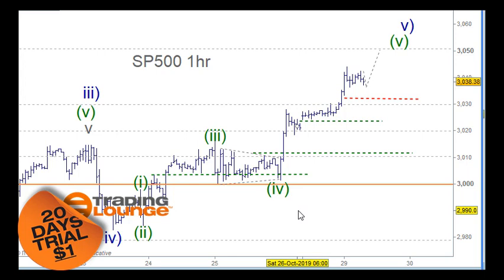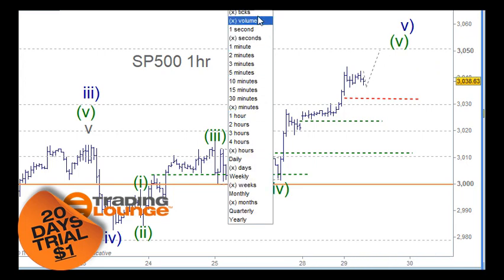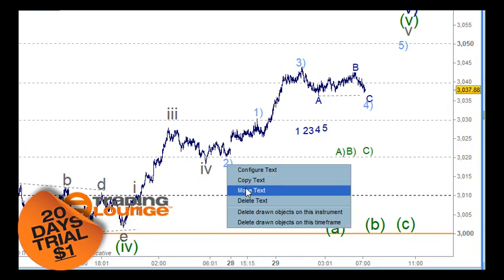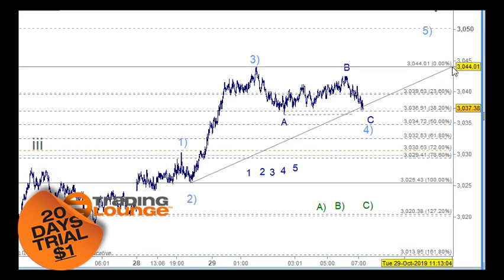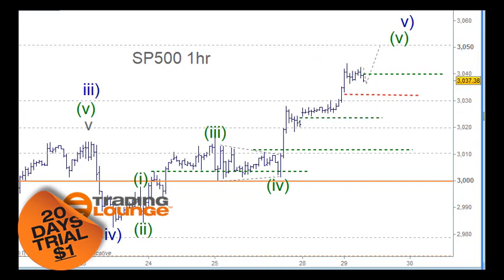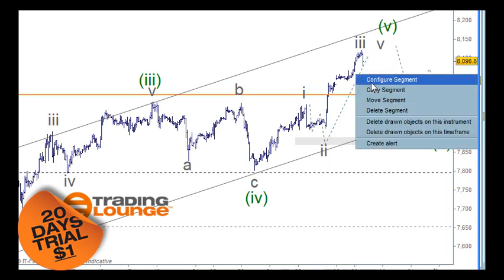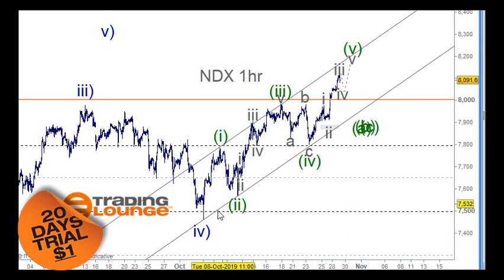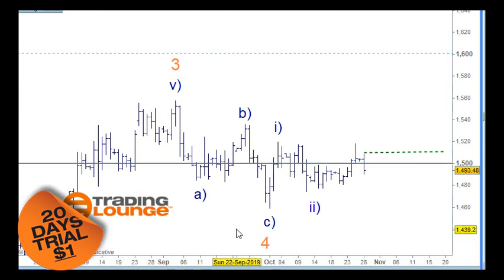SP500 NDX AAPL AMZN Elliott Wave 29 October 2019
SP500 NDX AAPL AMZN Elliott Wave